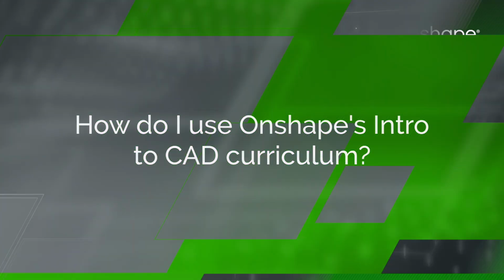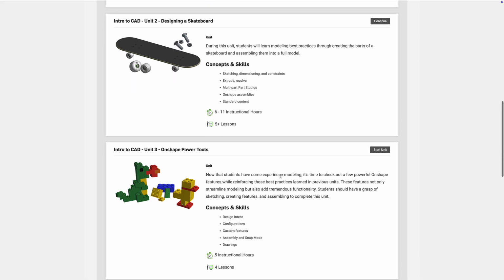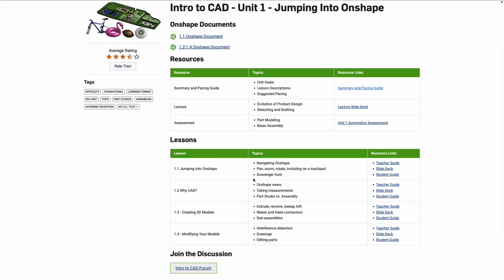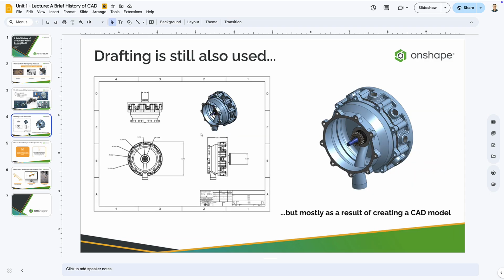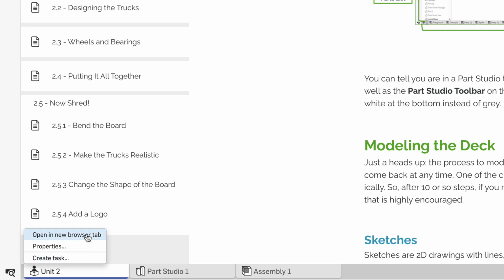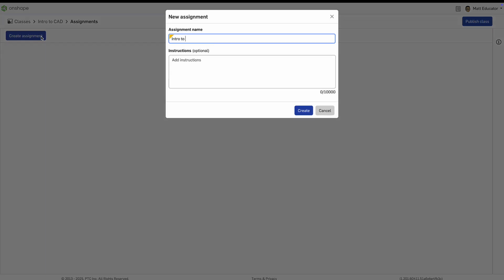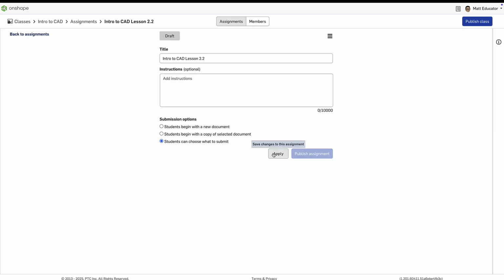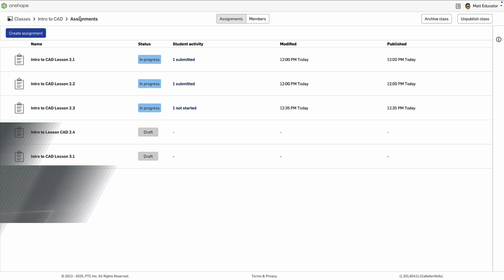How Do I Use the Intro to CAD Curriculum | Onshape EDU FAQs